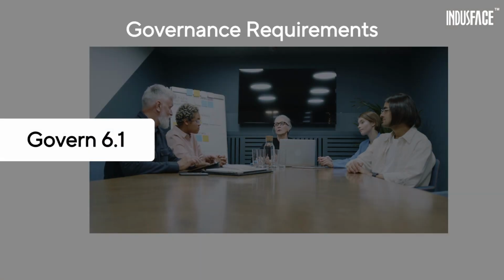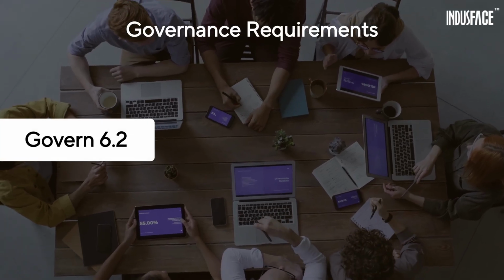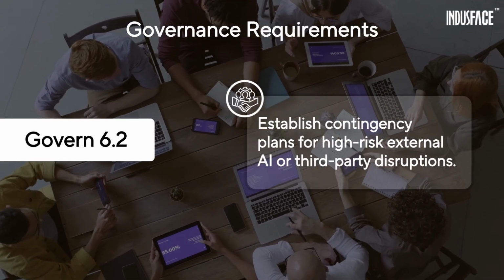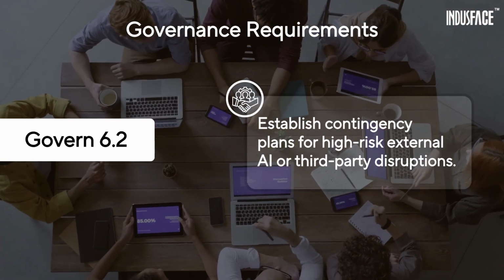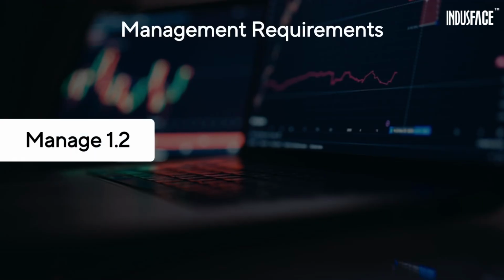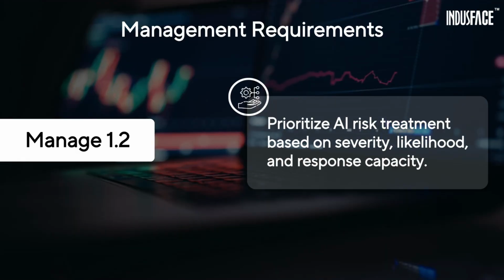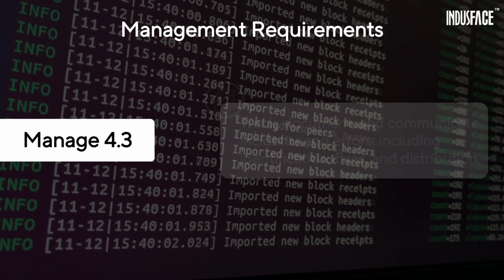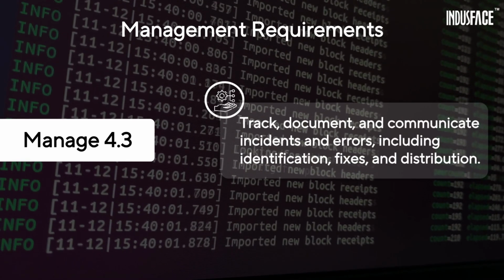NIST AI RMF 1.0: Securing AI with AppTrana WAAP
As AI systems increasingly rely on web applications, APIs, and third-party data sources, managing AI risk has become a growing security challenge. The NIST AI Risk Management Framework 1.0 provides a structured approach to govern, map, measure, and manage AI-related risks across these exposed interfaces.
In this video, learn how AppTrana WAAP supports relevant AI RMF controls by securing AI-facing web apps and APIs through continuous asset discovery, vulnerability scanning, real-time protection, virtual patching with SwyftComply, risk-based reporting, and detailed audit-ready records, helping organizations reduce exposure and maintain ongoing AI risk oversight.